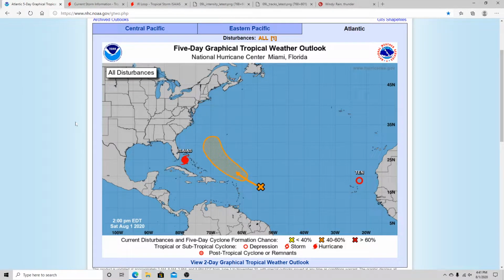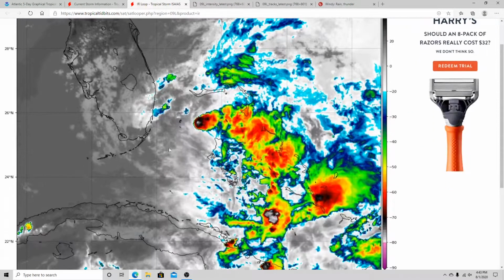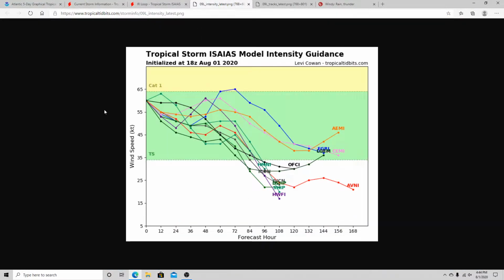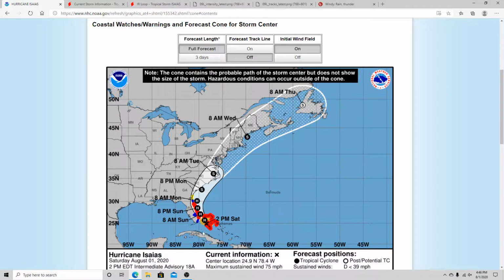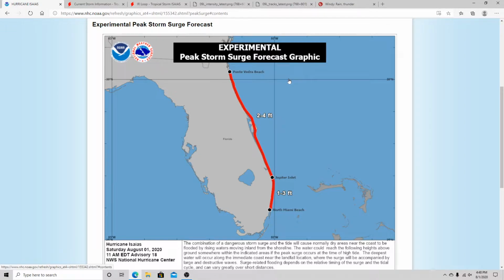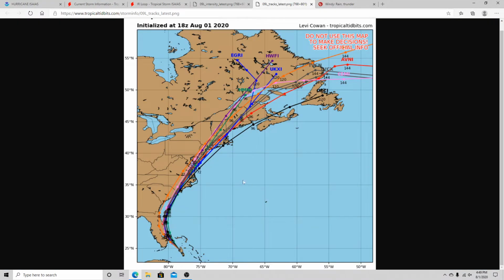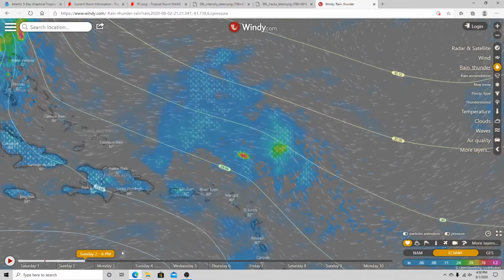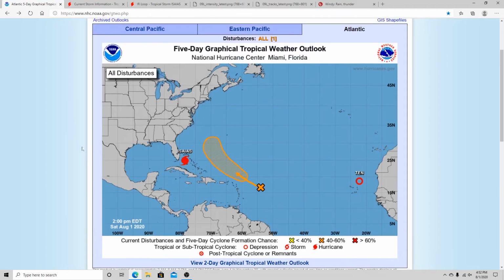Tropical Storm Isaias Update + TD 10 + Another Disturbance to Watch!